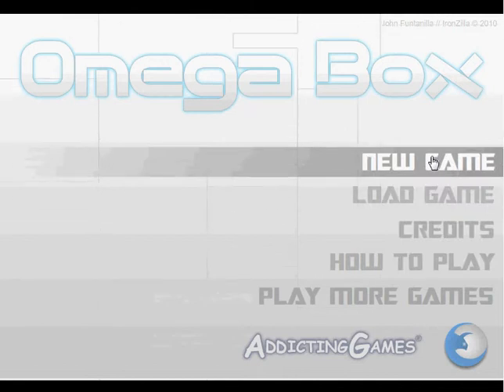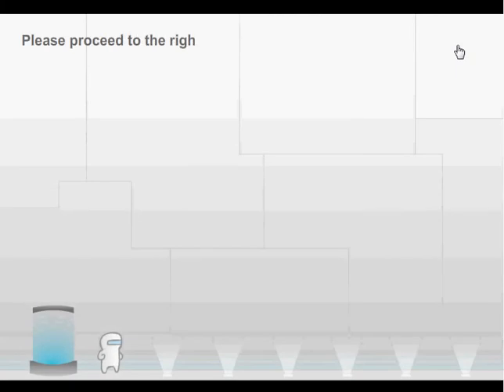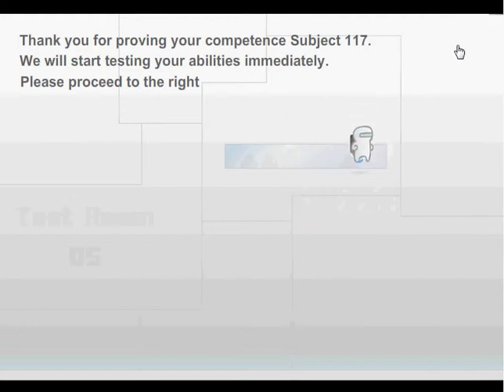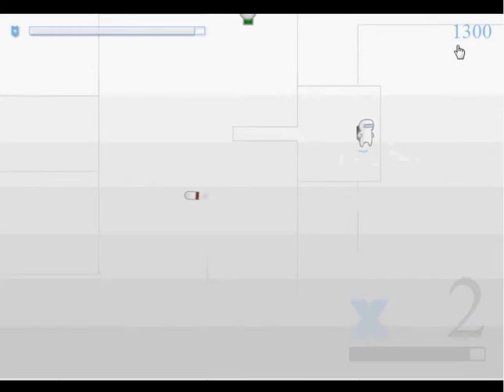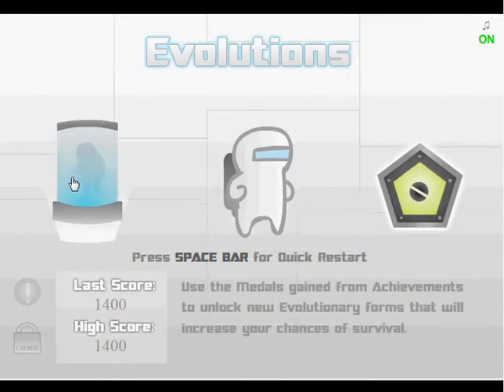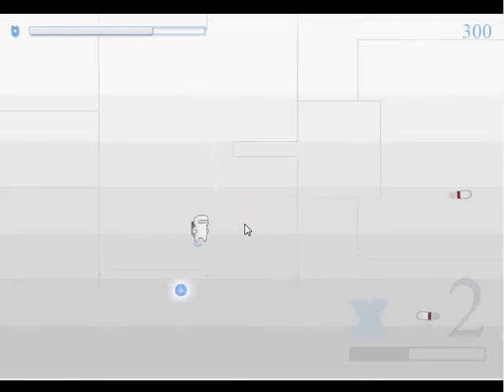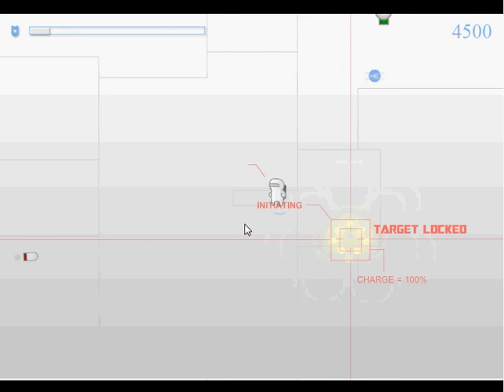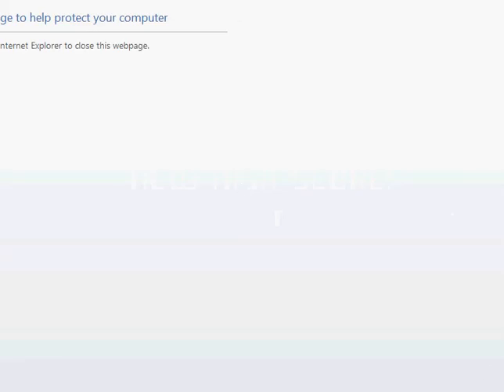Tips, Tricks, & Fails: Omega Box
This is a hard game, when laggy.